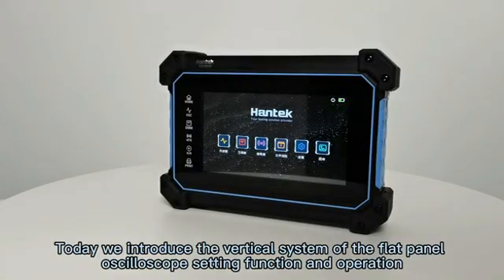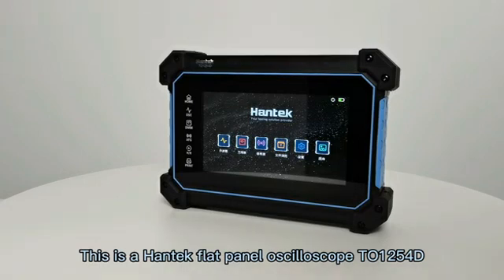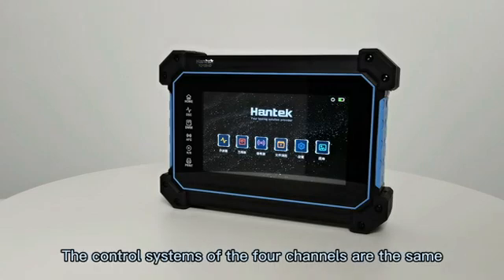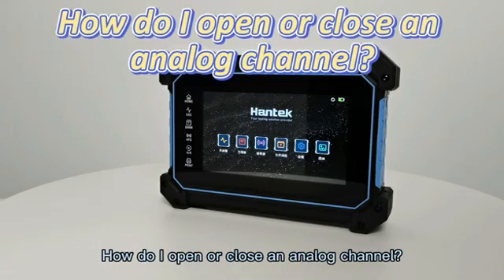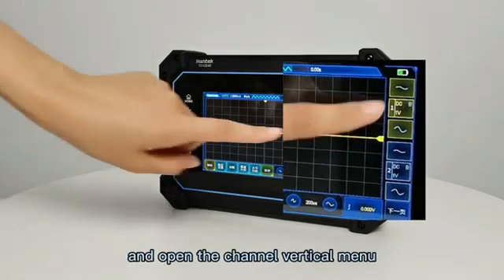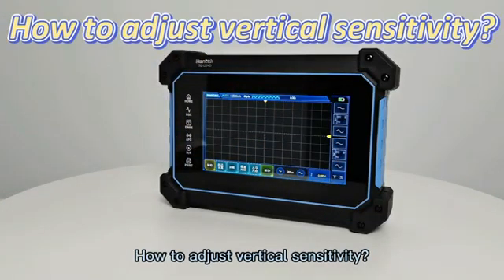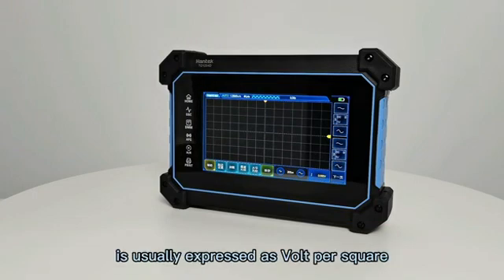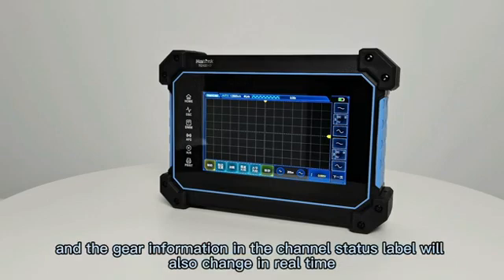Hantek new product TO1000 Tablet oscilloscope DMM+OSC+AFG—How to adjust the sensitivity?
Hantek new product TO1000 series DMM+OSC+AFG，keysight, owon,micsig,rigol,siglent